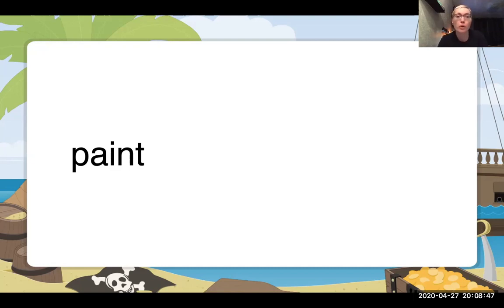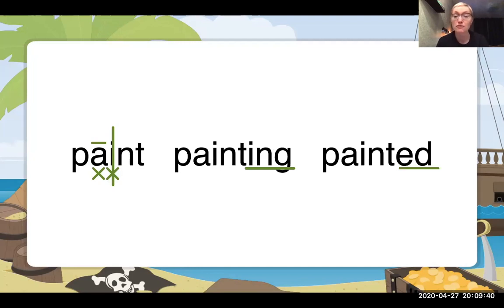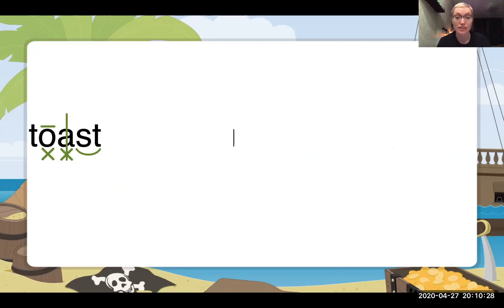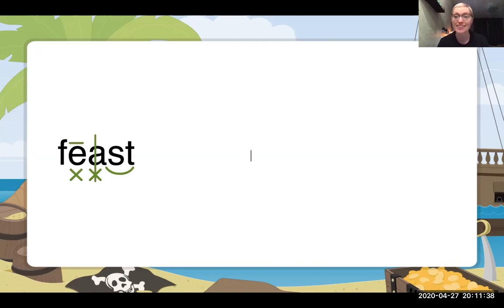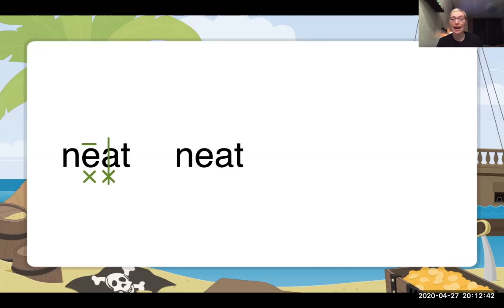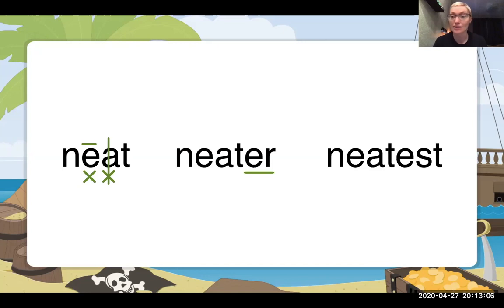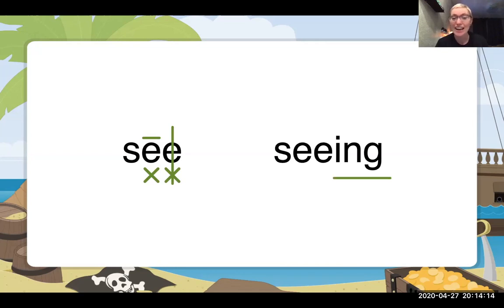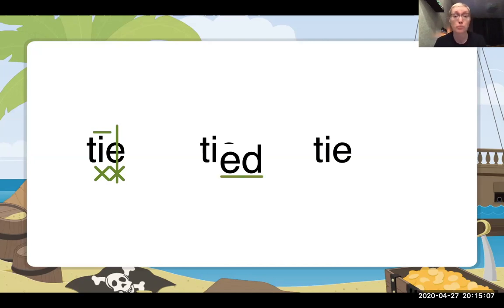Reading Horizons Lesson 55 (Adding Suffixes to Phonetic Skill 5)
Teacher guided portion of lesson 55.